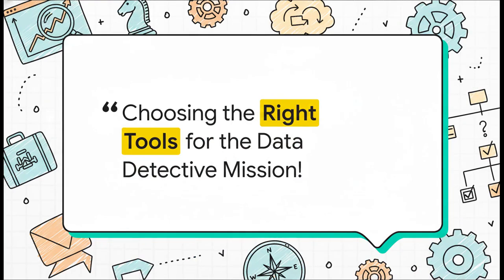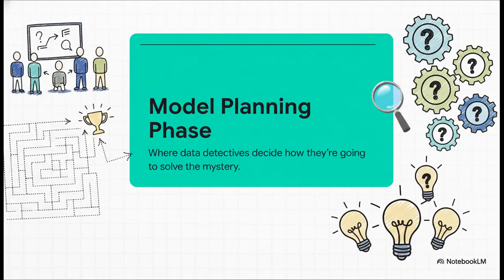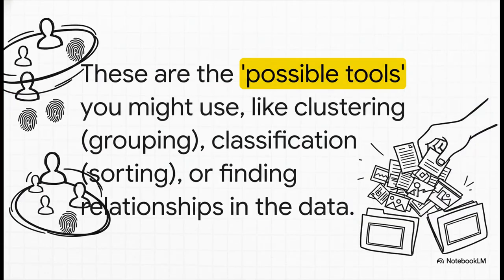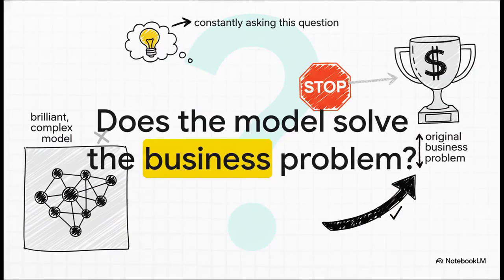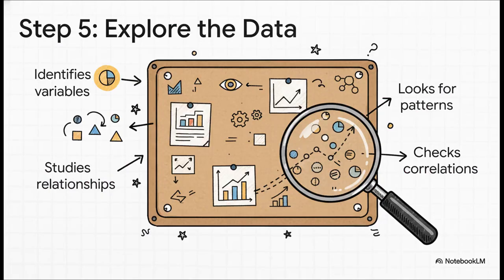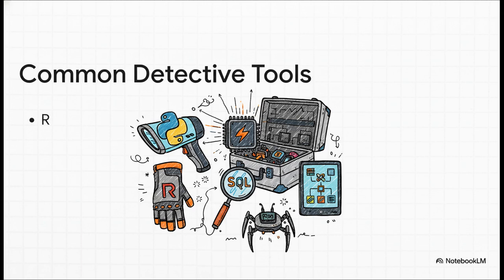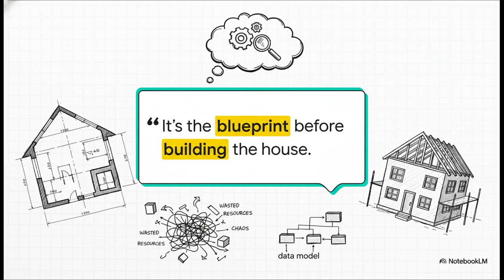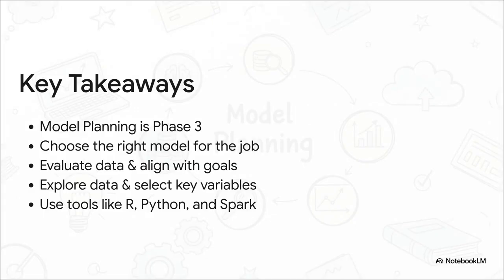Lesson 2.4 The Data Detective's Blueprint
In this video, we explore the Model Planning Phase — the third step of the Data Analytics Lifecycle. Students learn how analysts choose the right models, techniques, and tools to solve a business problem. We break down key activities like identifying candidate models, evaluating dataset structure, selecting variables, aligning techniques with business goals, and deciding whether to use one model or multiple. We also introduce common tools such as R, Python, SQL Analysis Services, Apache Spark, RapidMiner, and KNIME. Perfect for WGU D491 students who want a simple, engaging explanation of how data teams plan their modeling strategy.